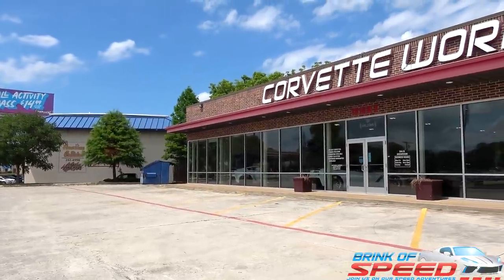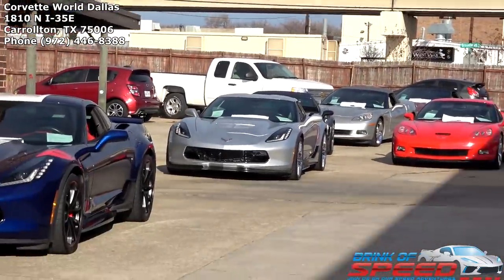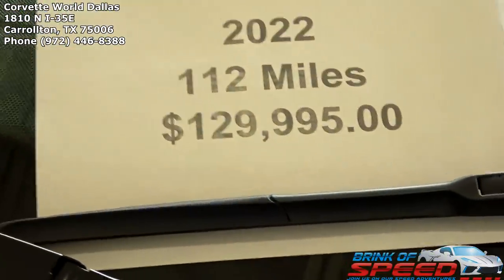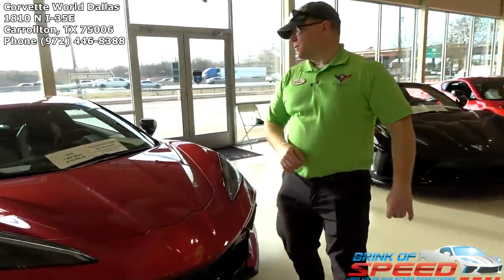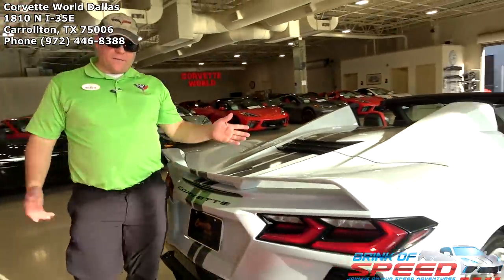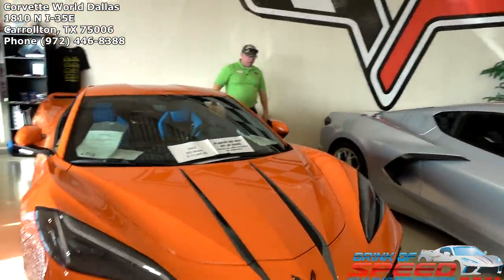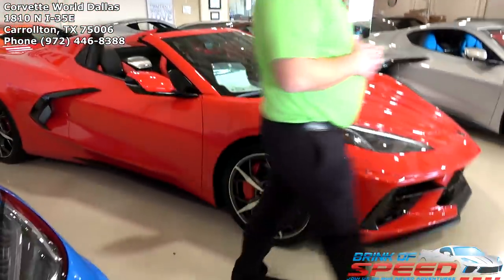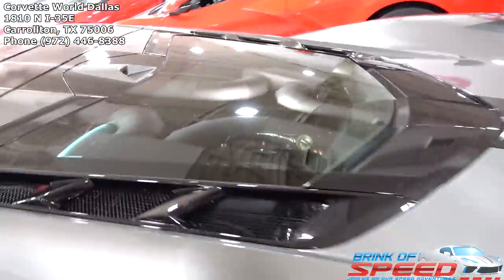Corvette World FINALLY has a C8 for LESS than $90K & TREMENDOUS Inventory!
Ladies and gentlemen, I hope you enjoyed that new intro, lol! Today, Corvette World has a tremendous C8 inventory, and one of them is a little less than $90,000!